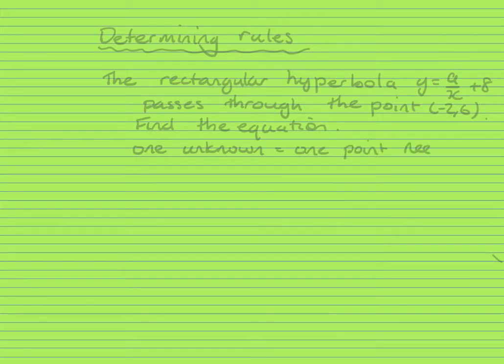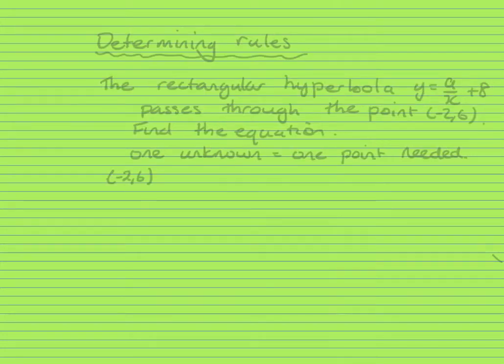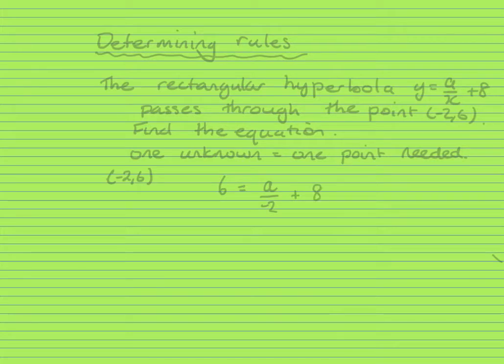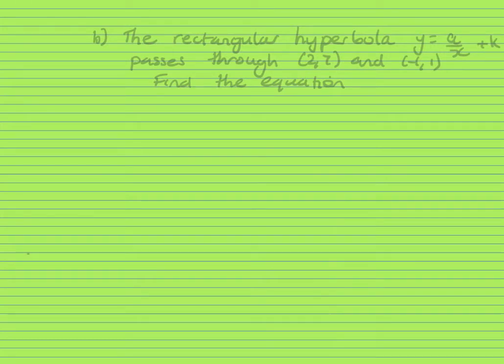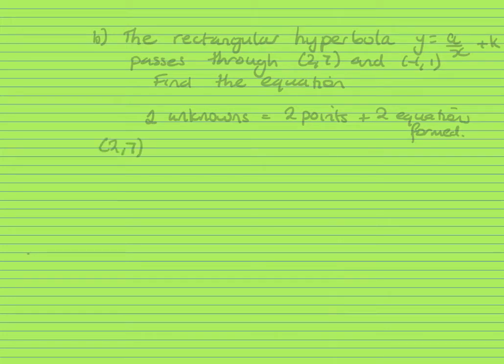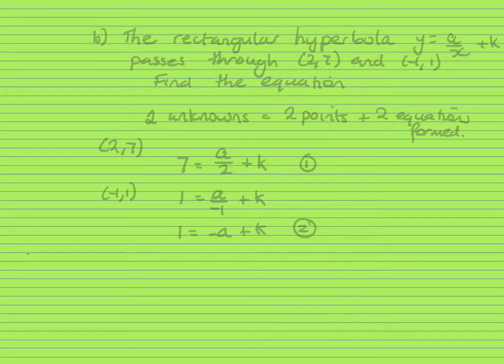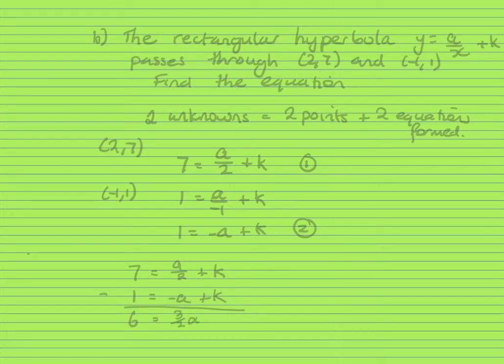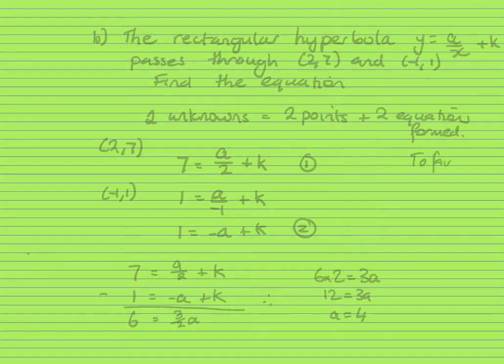Determing the rules of hyperbolas copy